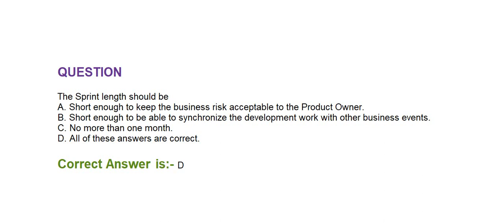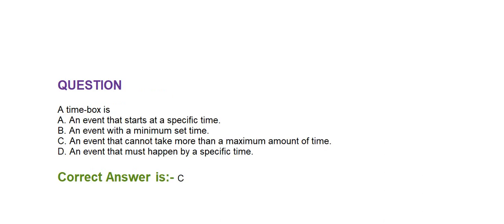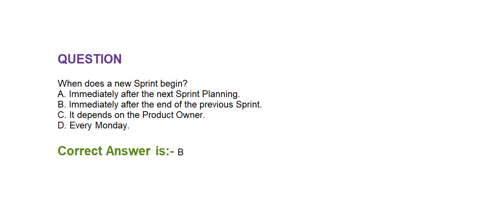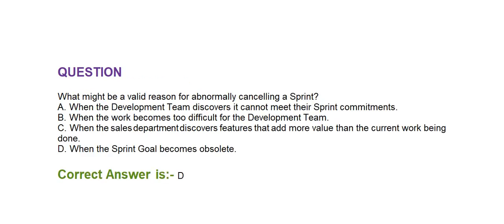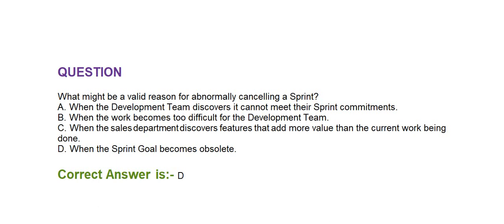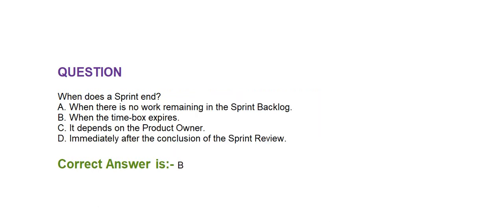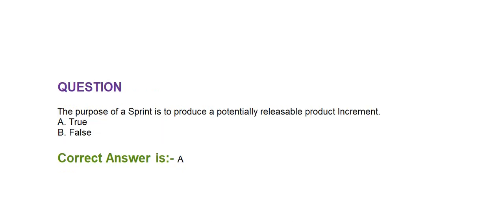Download PDF - Part#24:(PSM-2) Professional Scrum Master - Questions and Answer